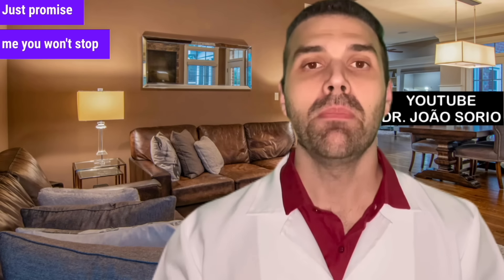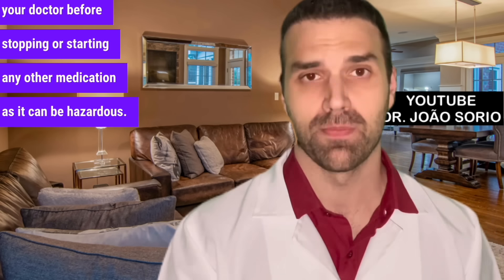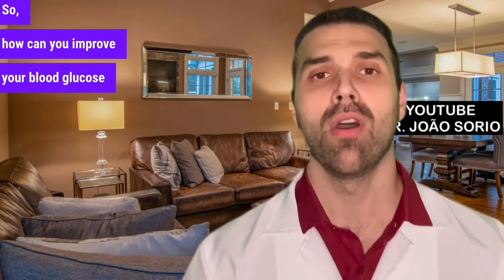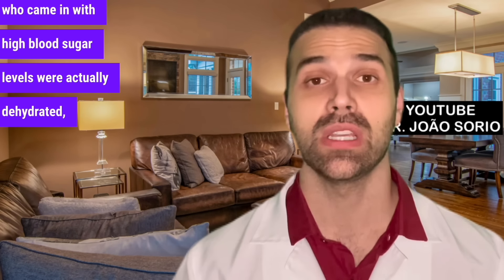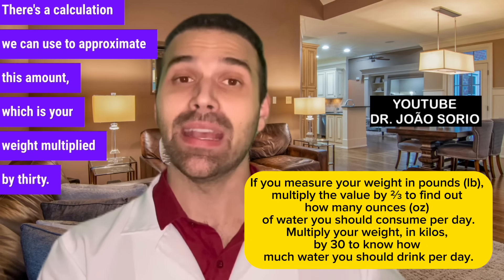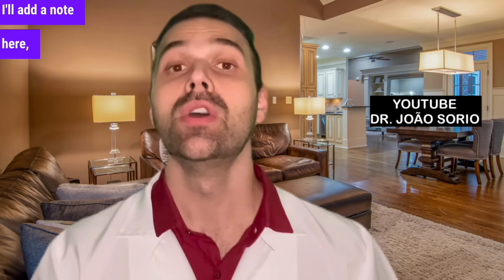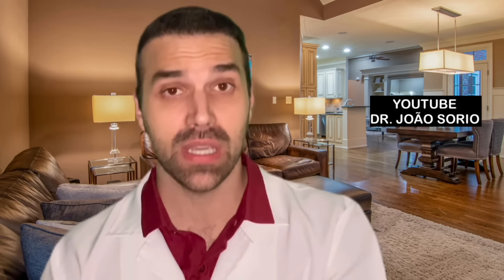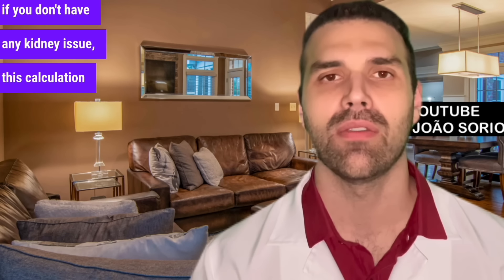The 3 Ways to LOWER BLOOD SUGAR QUICKLY Without Medicine or Insulin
How to lower blood sugar quickly? In this video, endocrinologist Dr. Sorio explains about diabetes and ways to obtain better glycemic control through healthy habits.

Also watch:
💥 10 BEST FRUITS for DIABETES and FATTY LIVER (and also the 5 WORST)